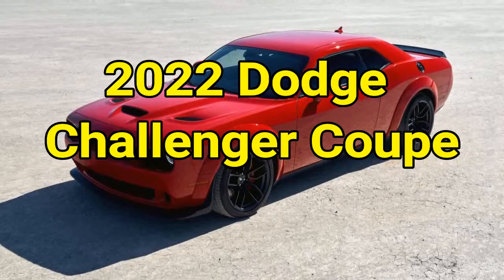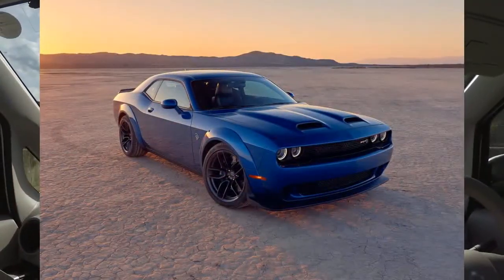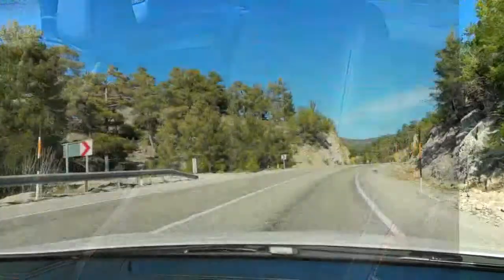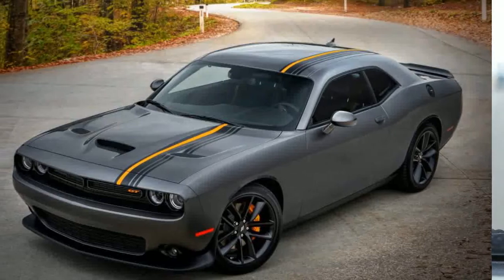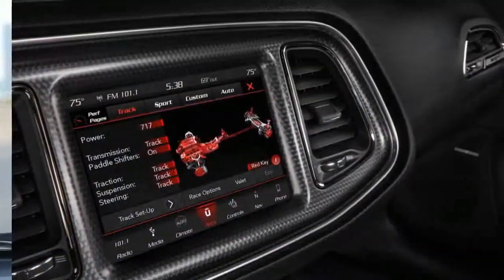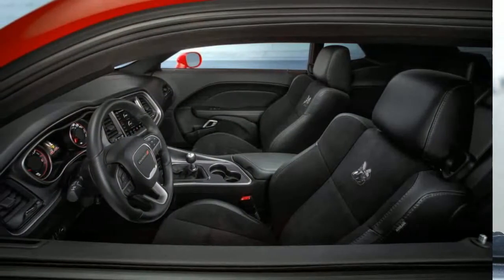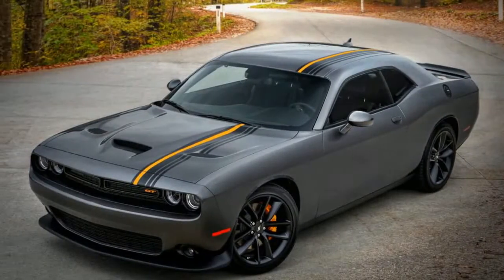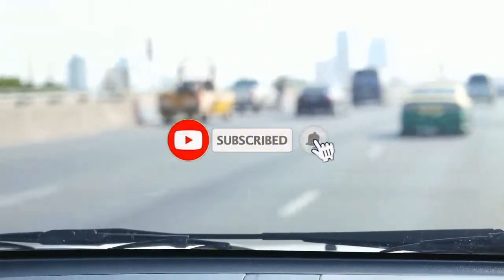2022 Dodge Challenger Coupe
2022 Dodge Challenger Coupe.

Dodge's big muscle car is a hoot to drive, even if it doesn't feel quite as sharp as the Chevrolet Camaro or Ford Mustang. Of the three, the 2022 Challenger is the most old-school, which makes sense since the design dates to 2008, which itself recalls the Challengers from the early 1970s. This is a big, heavy coupe that feels big and heavy from behind the wheel.